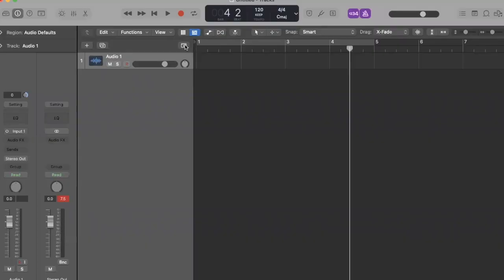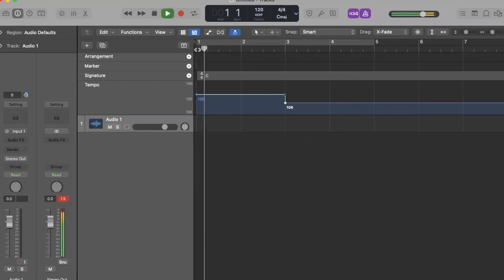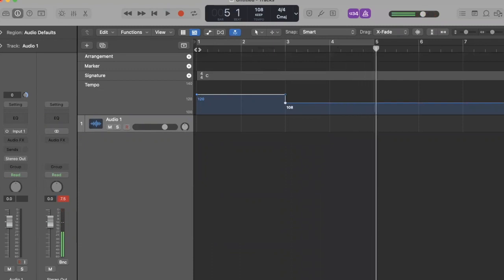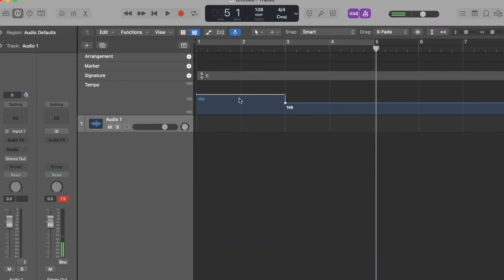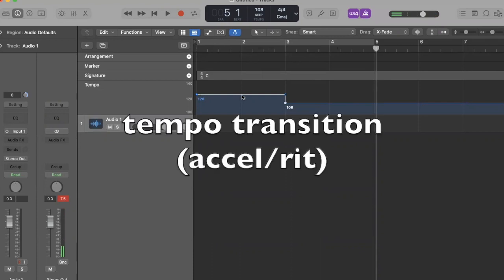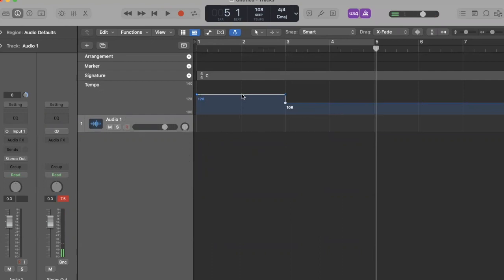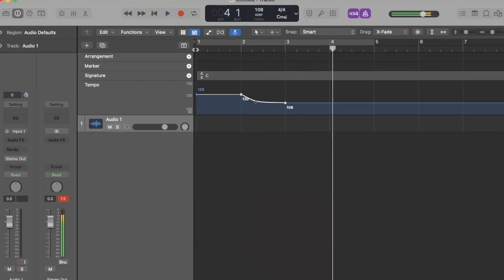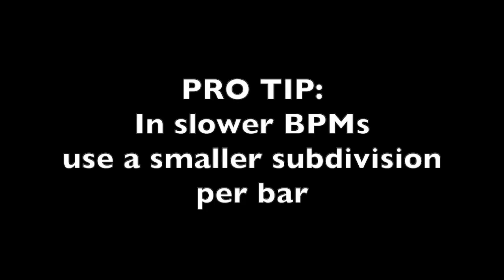Make Click tracks in Logic Pro Part 2: basic tempo changes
Welcome to part 2 of Sabrina's custom click track tutorial series! An excellent click track is one of the keys to our success with remote recording and we want to share how we do it!

Part of what makes our genre what it is, is the illusion of spontaneity with time and rhythm. But we rely heavily on trust and visual cues which are removed from the remote recording environment and replaced with. a computer. Computers are, of course, not naturally spontaneous, but in this entry-level introduction to tempo change, Sabrina starts to share some tricks to get your music sounding more organic, even when recorded remotely!

00:30 introduction
02:14 Subito tempo change
03:29 Accelerando/ritardandos
04:05 Making the change of rate more organic with tempo curve
04:40 Adjust the tempo beat by beat if needed
04:58 Pro-tip to increase sub-divisions by bar
06:26 Closing points

ATLYS, world-traveling string quartet, is a proud ambassador of Shar (sharmusic.com), as a member of their Young Strings of America roster.

Come say hi to us on socials!

Enjoyed the music featured in this video? download and stream it